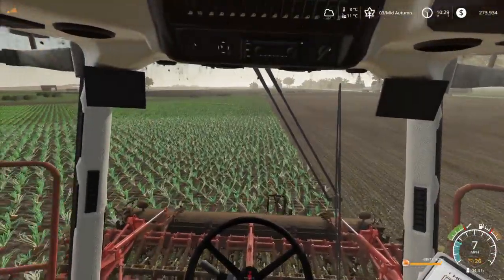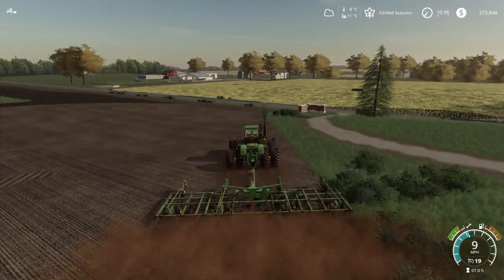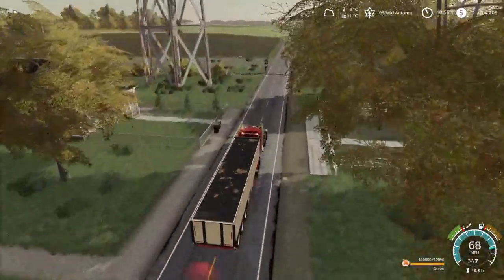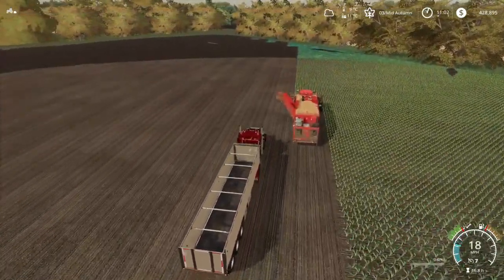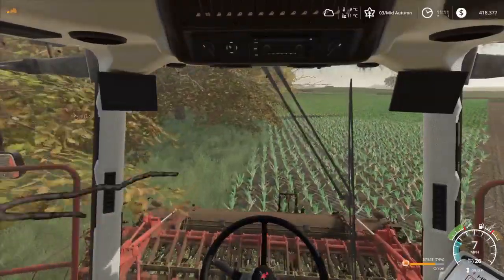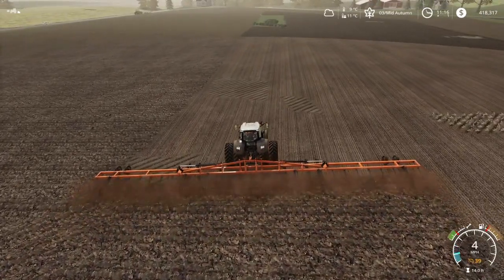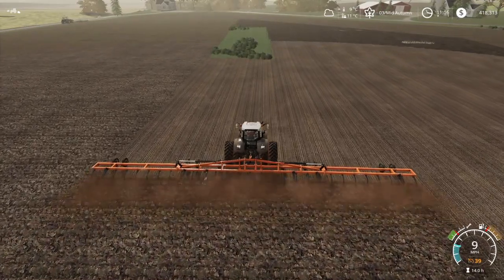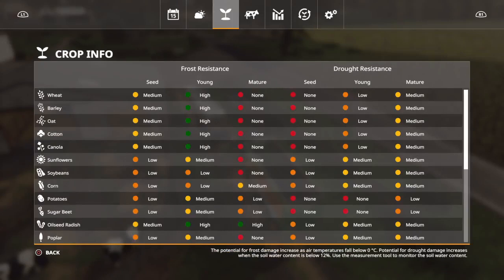New 26M Plow!-American Life Farming-Gameplay-EP 41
As we finish up our onion harvest we get craken with fall plowing and upgrade to a amazing new plow!